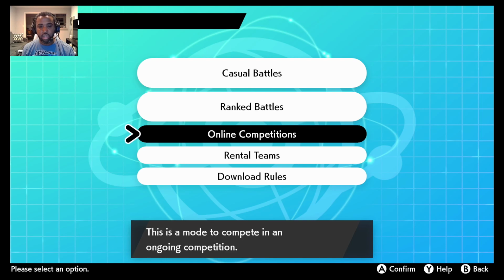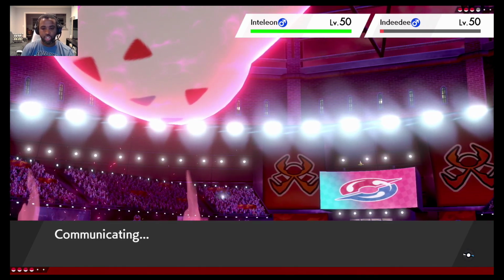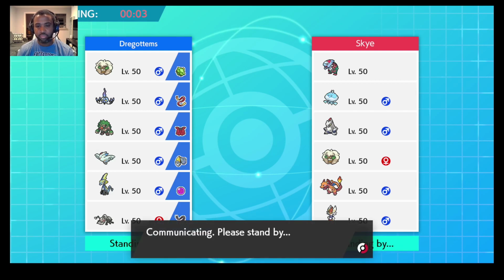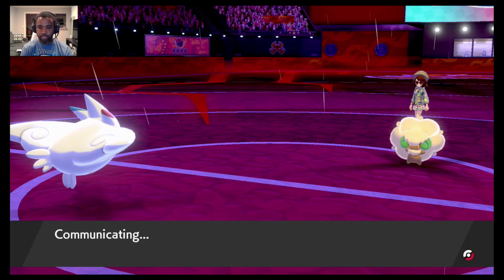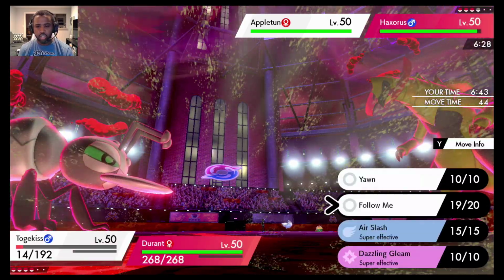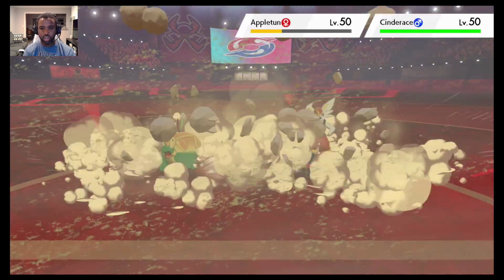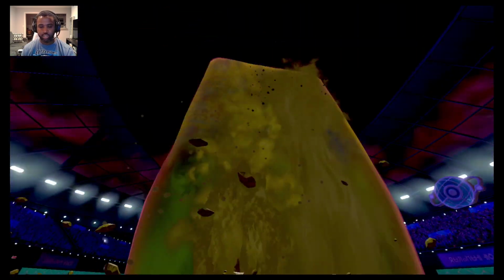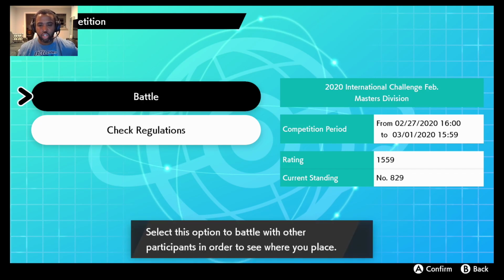Pokemon Sword and Shield Feb. Online Masters Tournament - Day 1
We start of the official Pokemon Online tournament with some wins. We have 2 of the 3 Galar starters and they do great work for us.